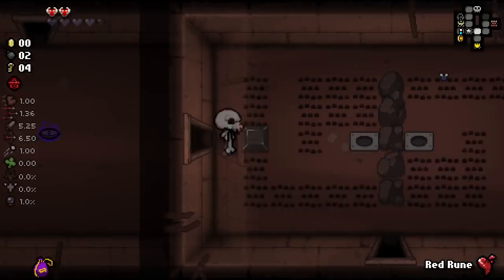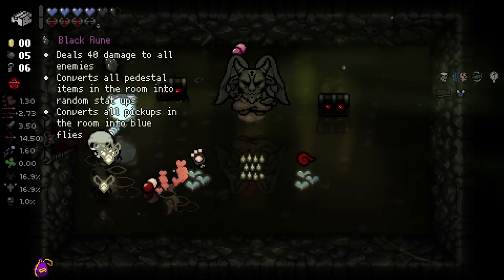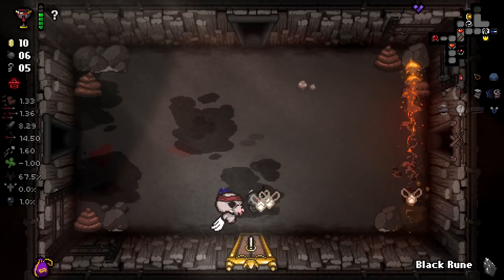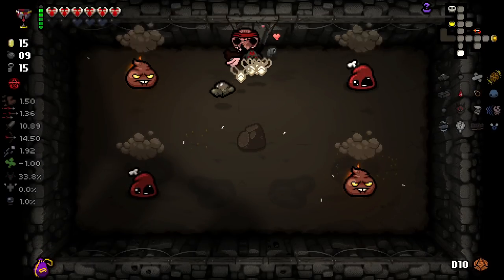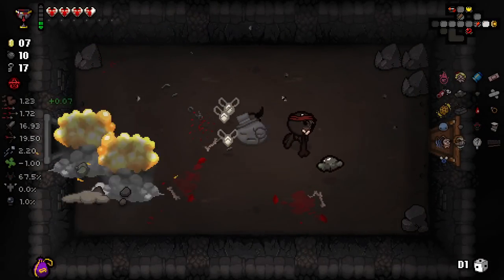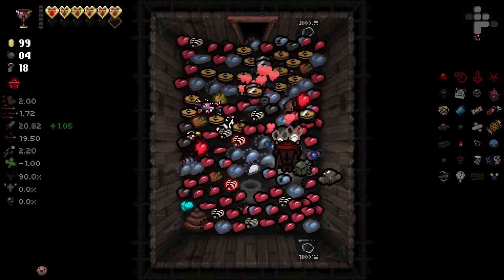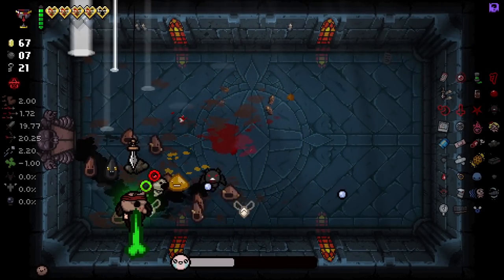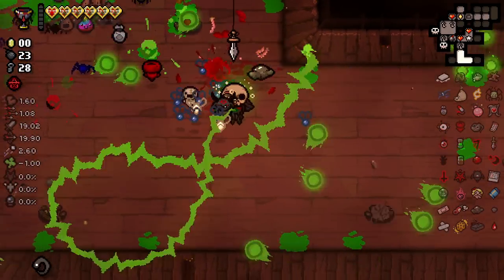A GOLDEN GOD OF SHOPS!!! - Mega Modded The Binding of Isaac Repentance - Part 54